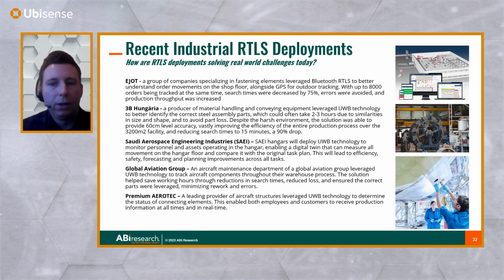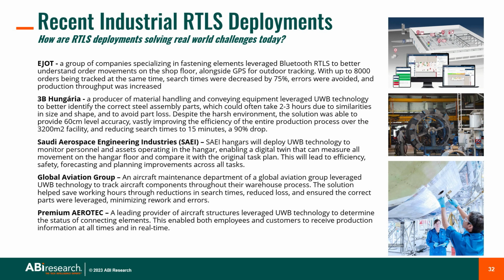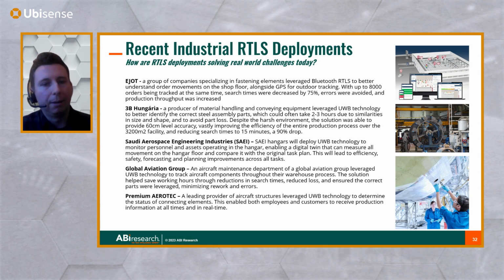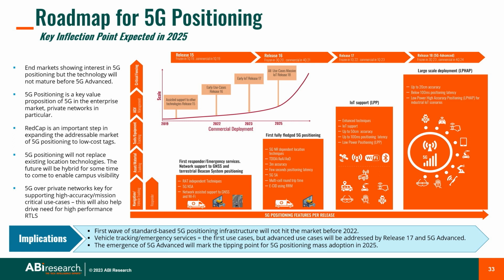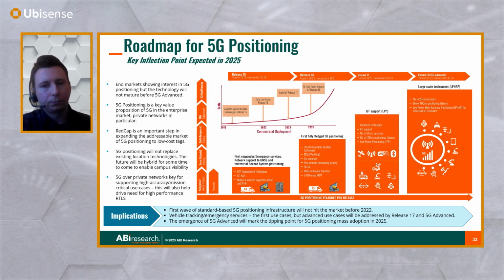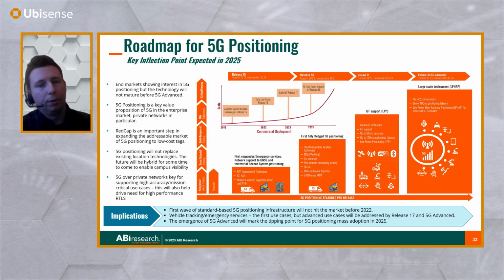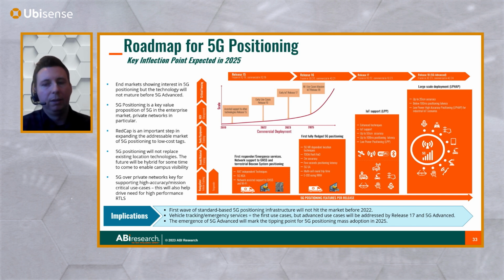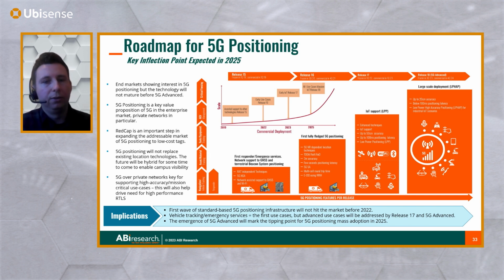RTLS Market Trends & Opportunities (Part 2) - Andrew Zignani (ABI Research)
In this session, Andrew Zignani (ABI Research), provides more examples of "Industrial and Manufacturing Market Trends & Opportunities".